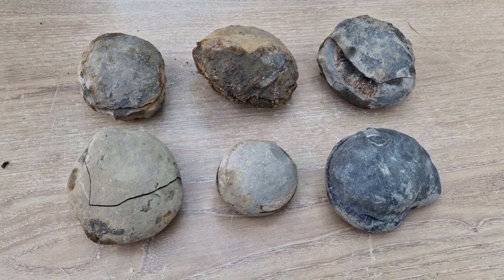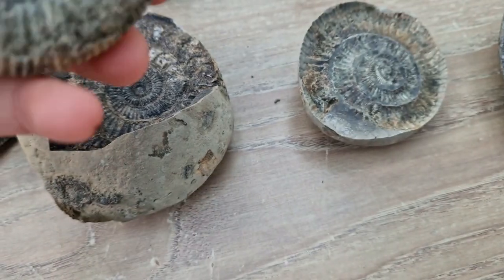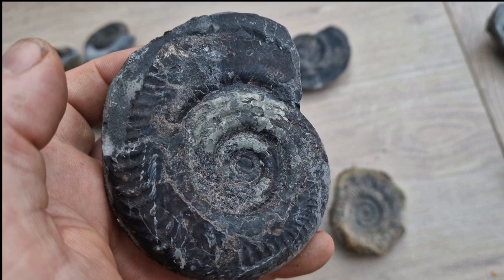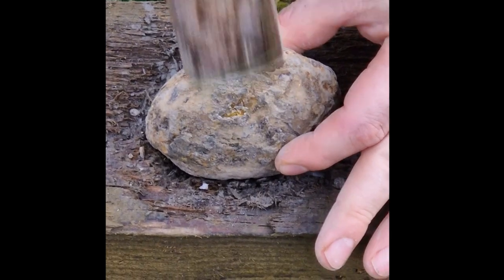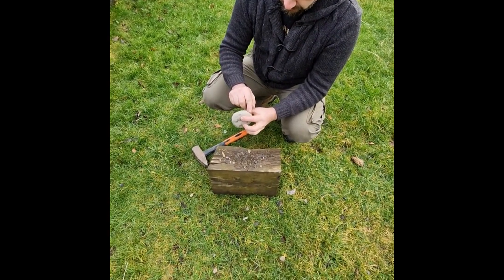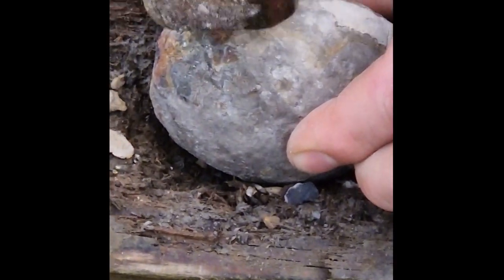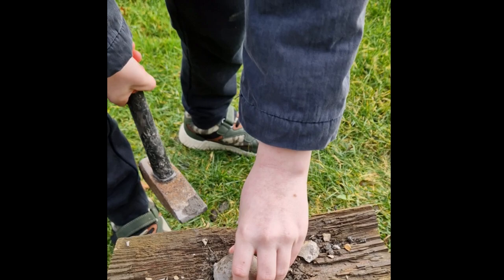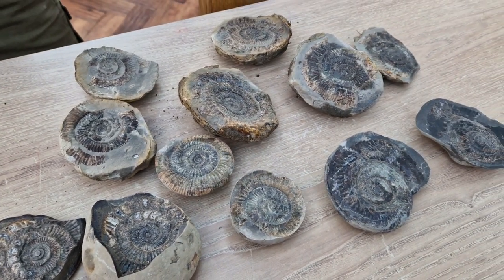Dactylioceras ammonite nodule splitting - with a dash of science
A bit of an experiment this one - I took advantage of a break in the weather to do some ammonite splitting with my son to put out a few shorts and a viewer asked for a bit more substance than just the eye candy - so here is some science.